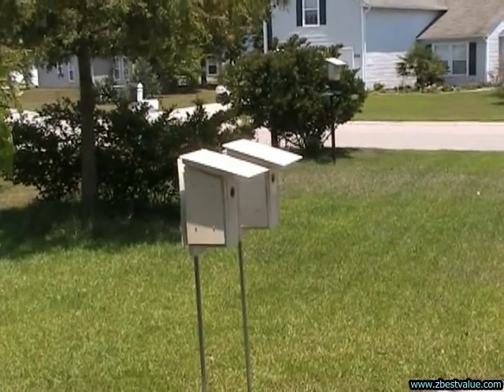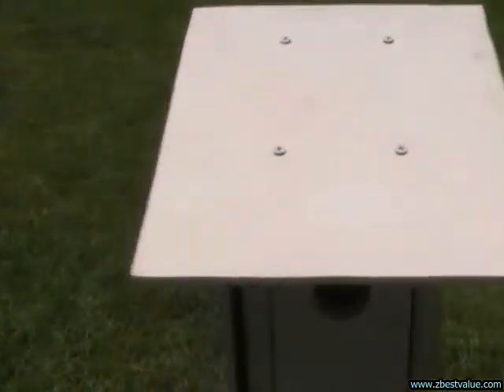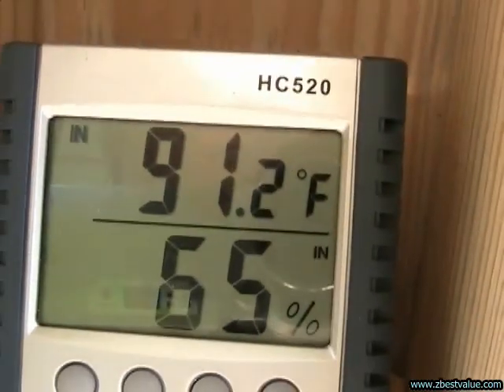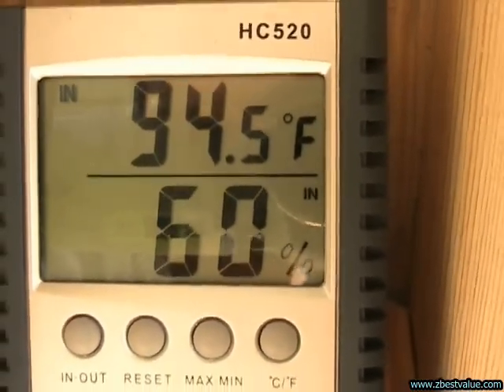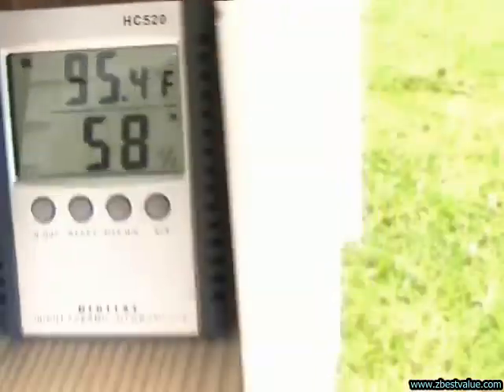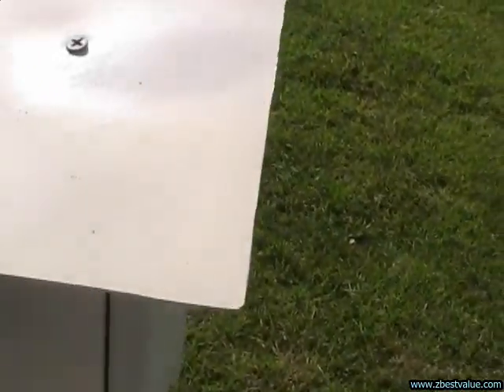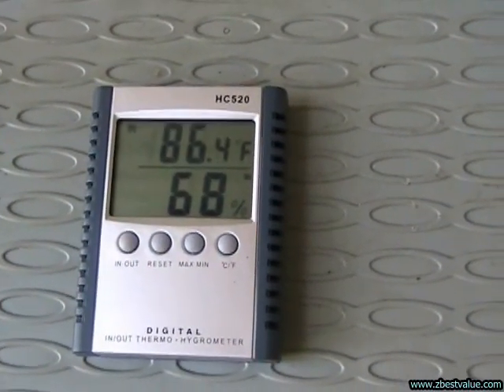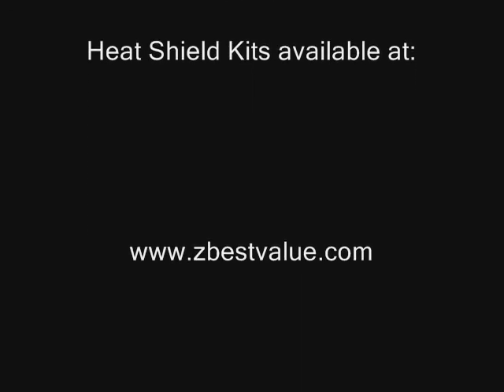Nest Box Heat Shield Test - FRP vs PVC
Testing 2mm FRP vs 1/4in PVC Heat Shields.